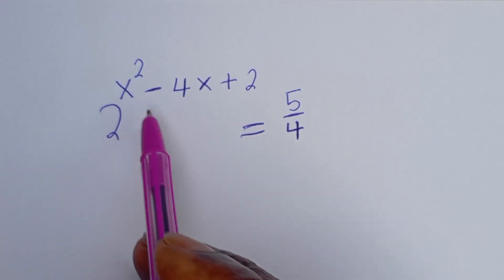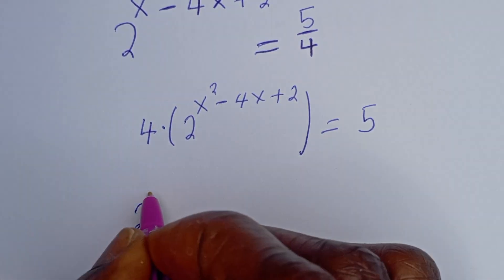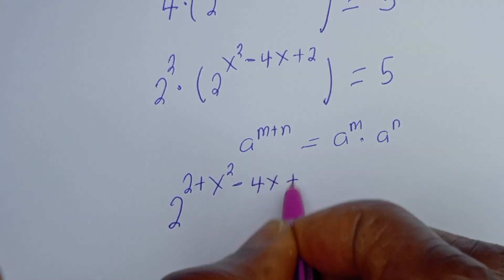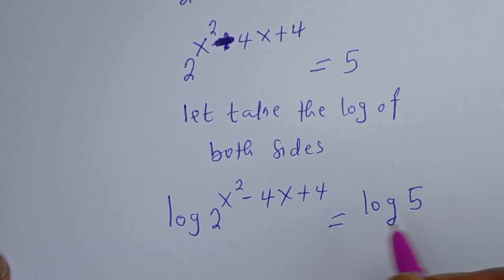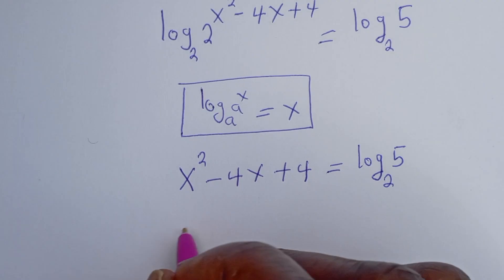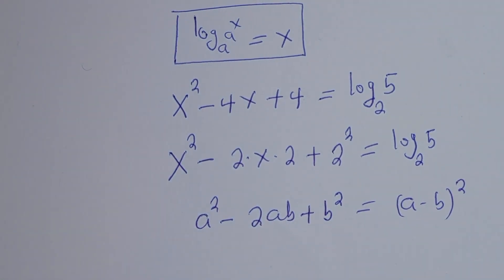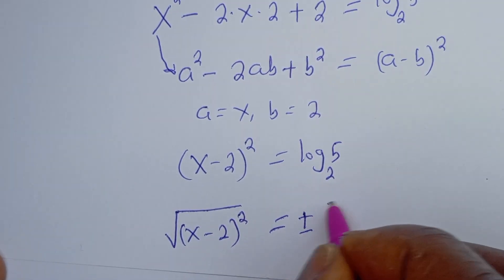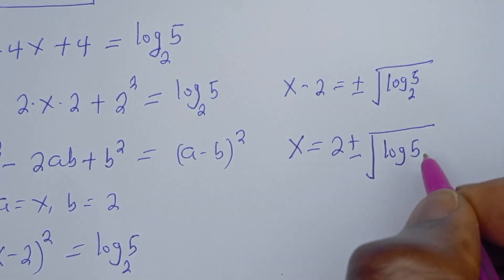How To Solve This Nice Algebra Equation | Olympiad Mathematics..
If you like this video about how to solve this Math Olympiad Algebra Problem,